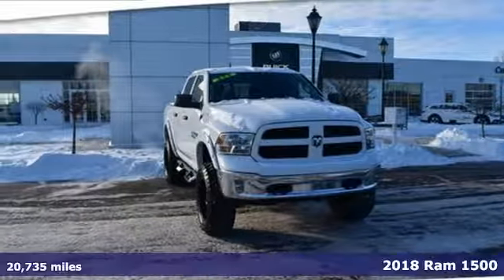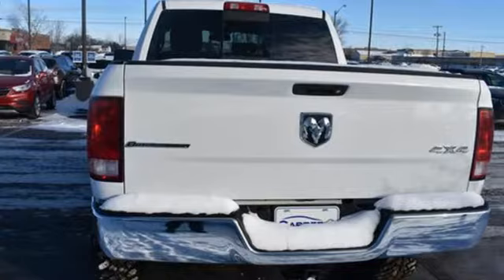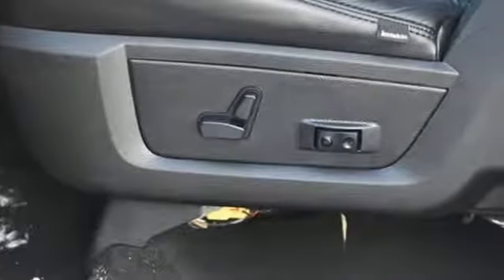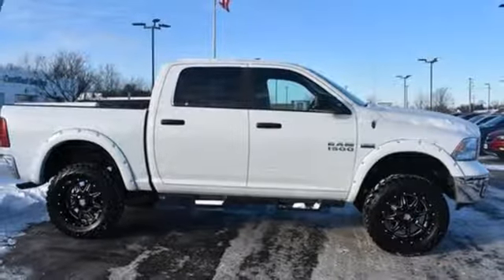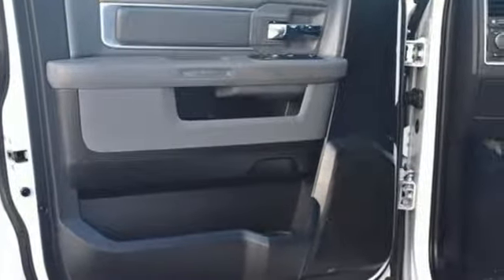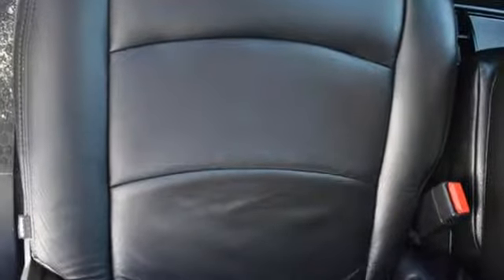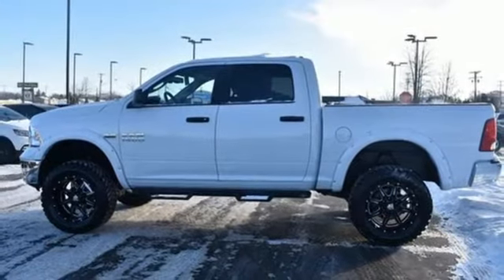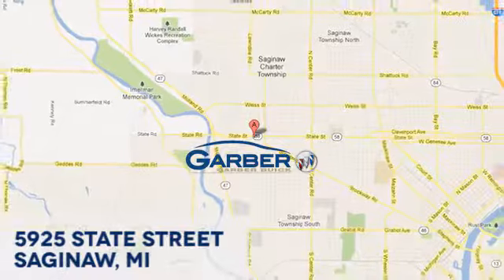Used 2018 RAM 1500 Saginaw MI Bay City, MI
Year: 2018
Make: RAM
Model: 1500
Trim: SLT
Engine: 5.7L V8
Transmission: Automatic 8-Speed
Color: Bright White Clearcoat
Interior: Diesel Gray/Black w/Premium Cloth 40/20/40 Bench S
Mileage: 20735
Stock #: 10300952P
VIN: 1C6RR7LT7JS300952
Featuring a 5.7L V8 with 20735 miles. CARFAX 1 owner and buyback guarantee!! OUTDOORSMAN PACKAGE BLUETOOTH TOW PACKAGE AND BED LINER. STOP BY GARBER BUICK TODAY AND TAKE THIS SHARP LOOKING TRUCK FOR A DRIVE. Garber has the highest standards for our Pre-Owned cars SUV and Trucks. We have a minimum of an 85-point pre-qualification checklist for our cars and trucks if you select a GM certified vehicle it goes through rigorous 172-point inspection. All inspections are performed by World Class Certified GM technicians assuring the next owners of a nice clean well-maintained vehicle. At delivery you will be given a car wash and a gas card. Discover why so many satisfied customers have joined our growing family at Garber Buick. Although we attempt to keep our inventory current we cannot guarantee that this vehicle and all others will still be available for sale. All options warranties and prices are subject to error and must be verified with the dealer certification may be additional cost. GARBER BUICK BUYING CENTER we will buy your vehicle no purchase necessary cut you a check the same day.

Address:
5925 State Street